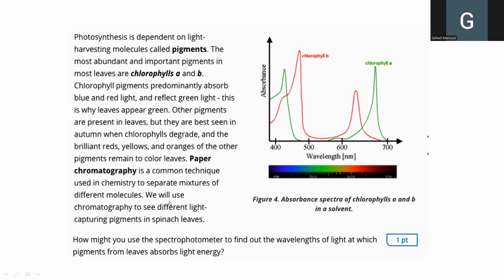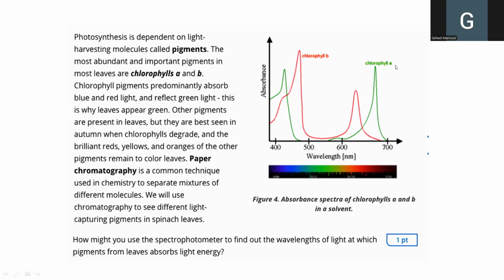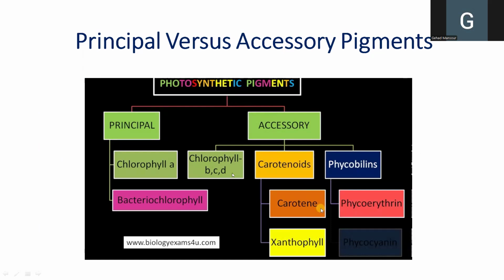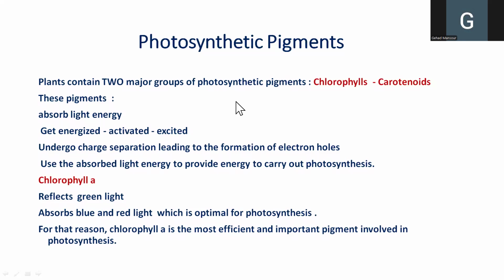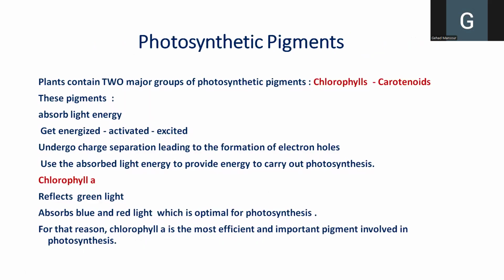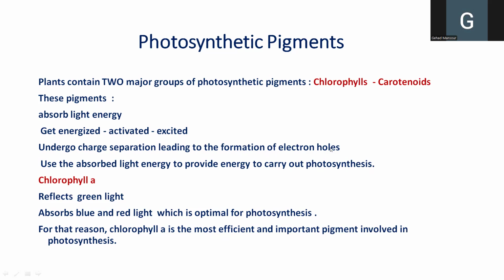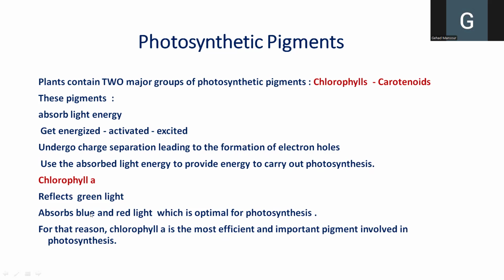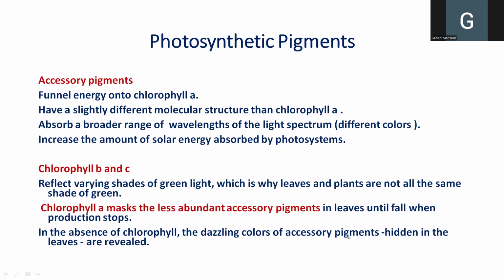Principal Versus Accessory Pigments 2026